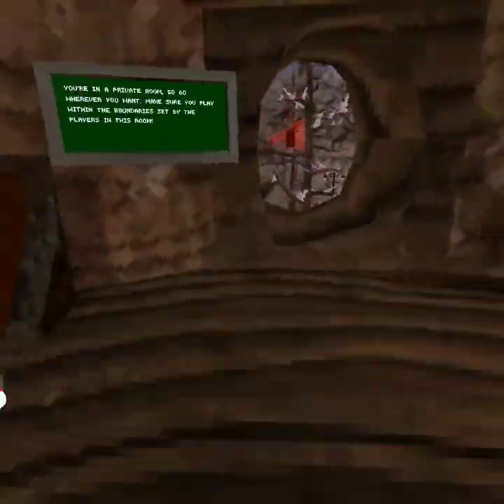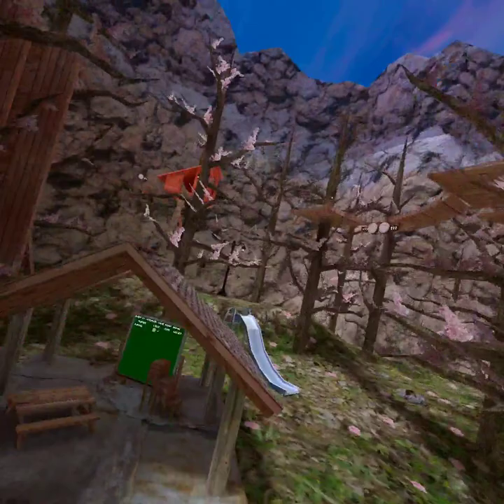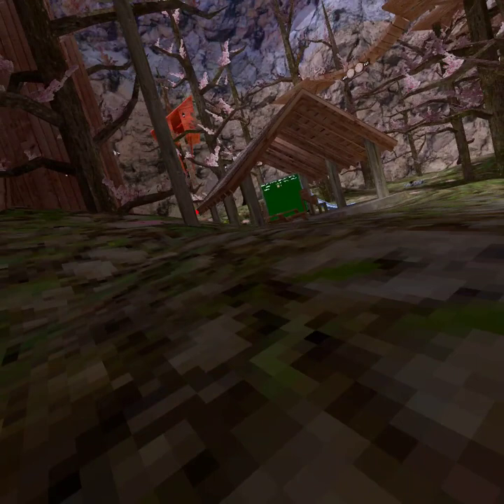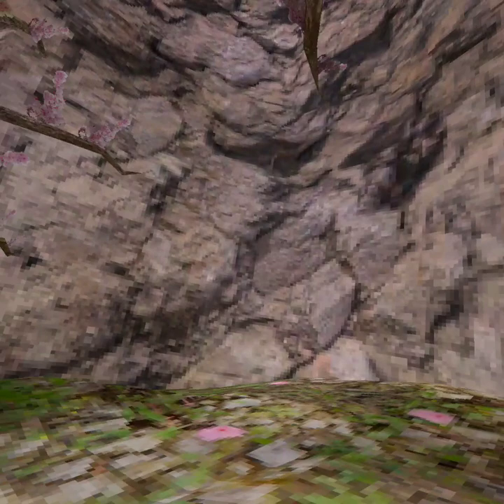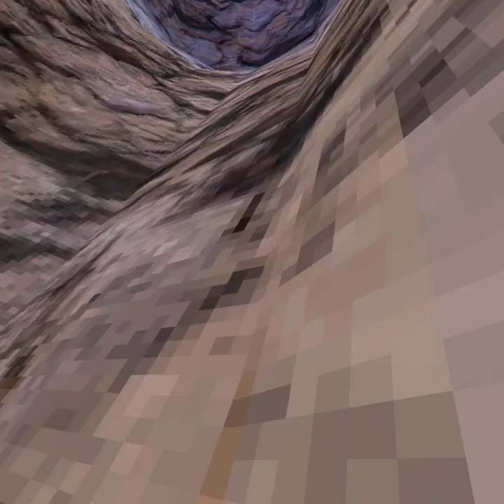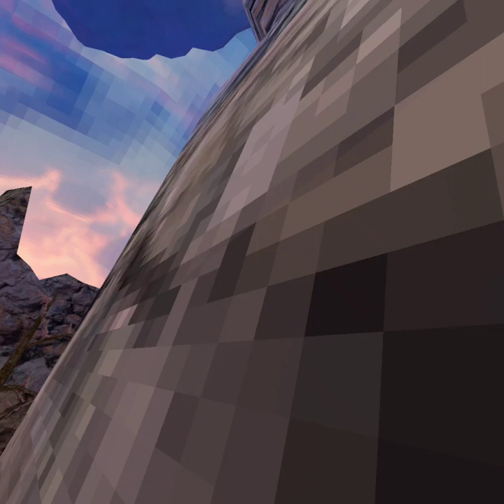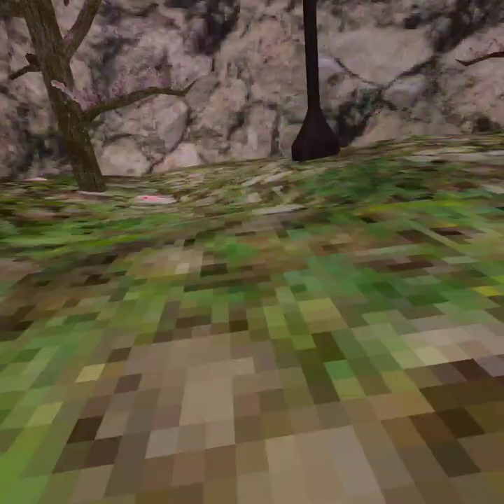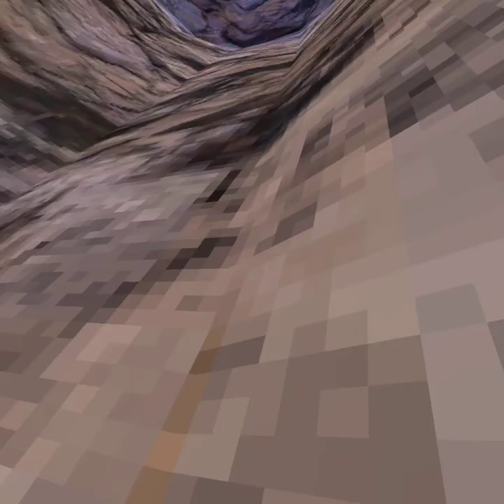how to lucio